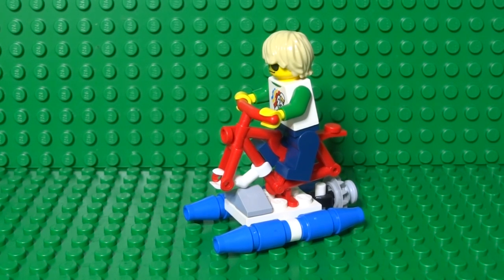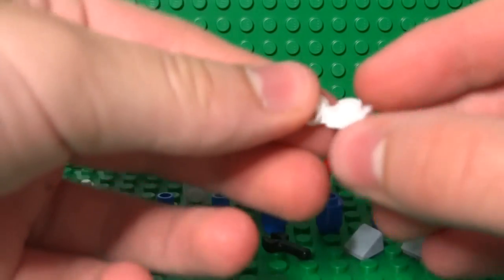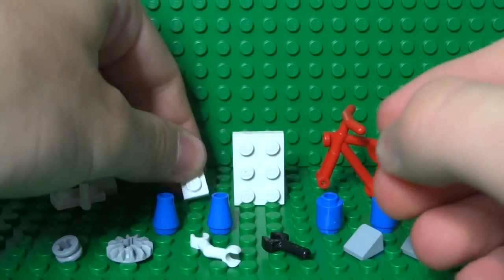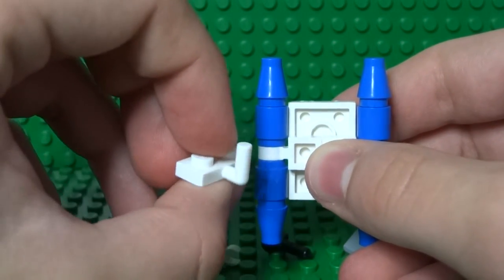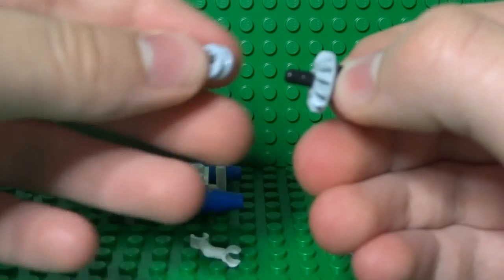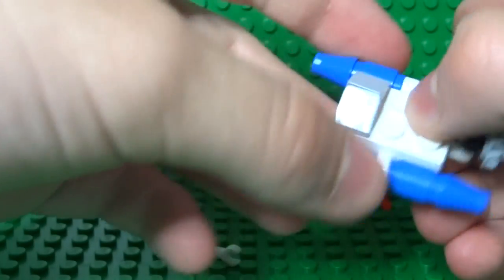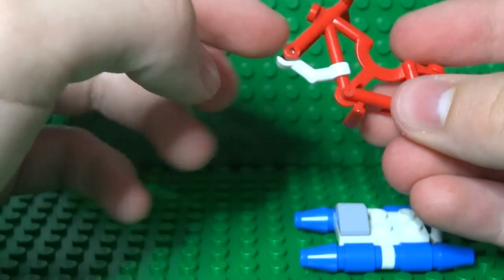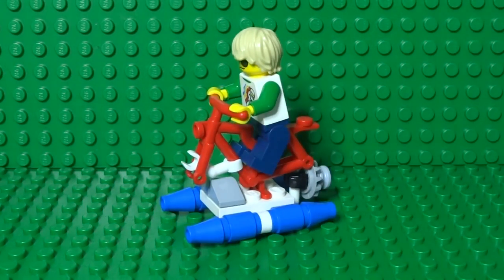How To Build A Lego Water Bicycle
Build this cool Lego water bicycle complete with floats and turning propeller in this quick tutorial!